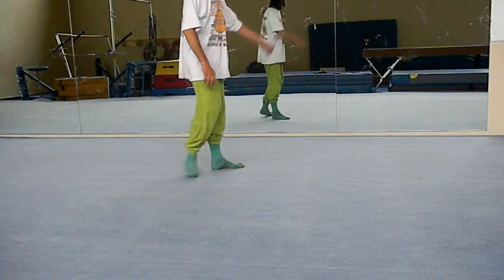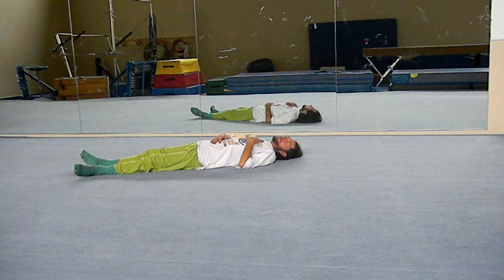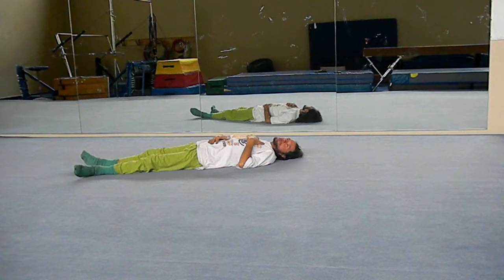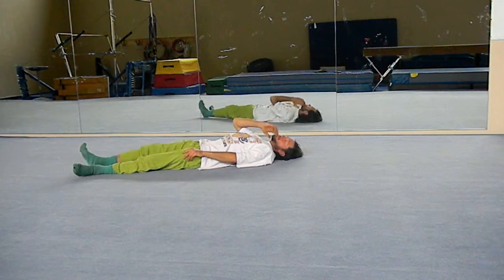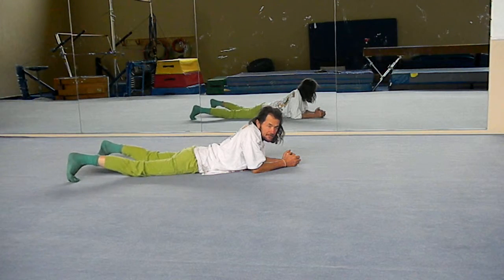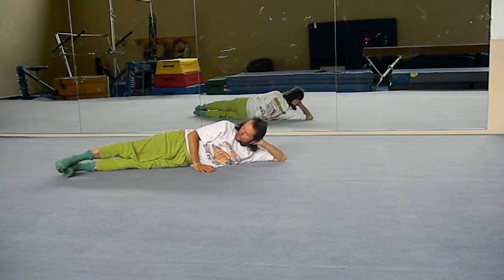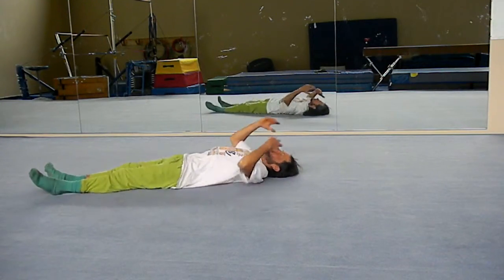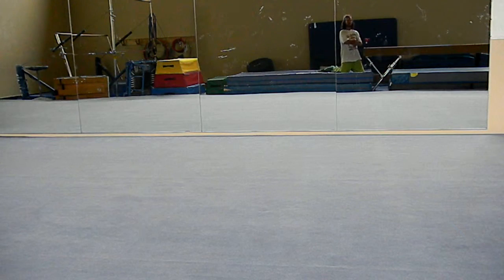Core Physicial Therapy of Ca 707 443-8347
Easy exercises you can do laying in bed to tone core muscles.